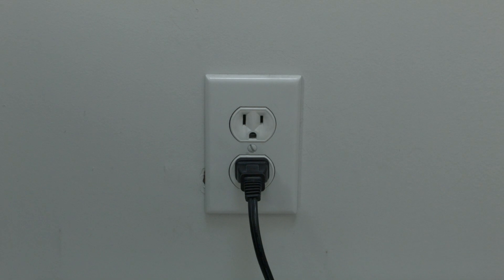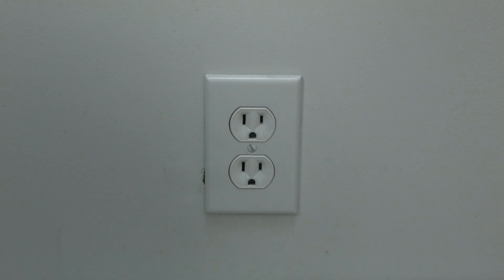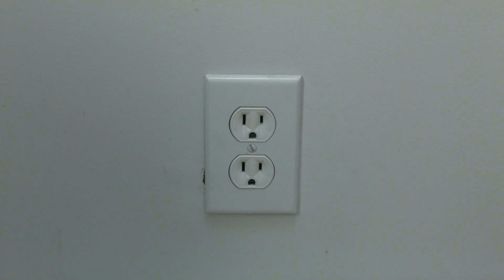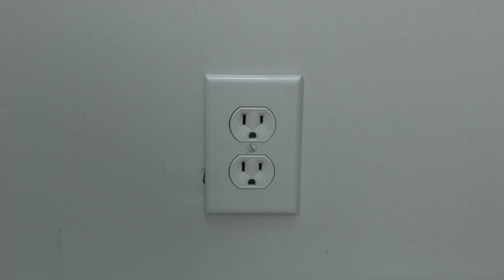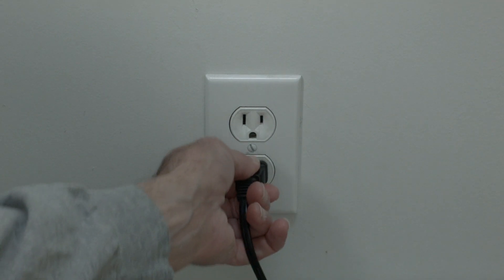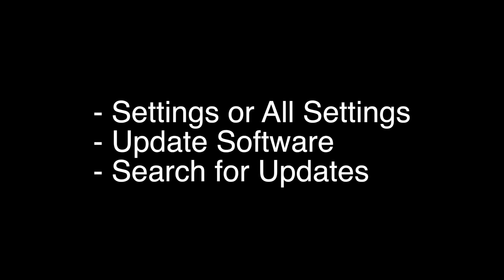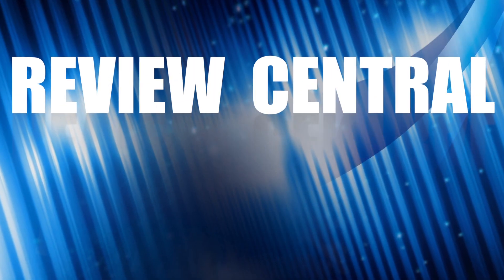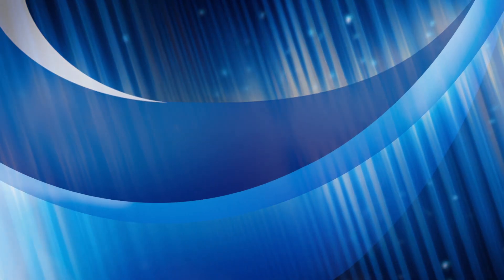How to Update Software on Philips Smart TV - Fix it Now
How to Update Software on Philips Smart TV